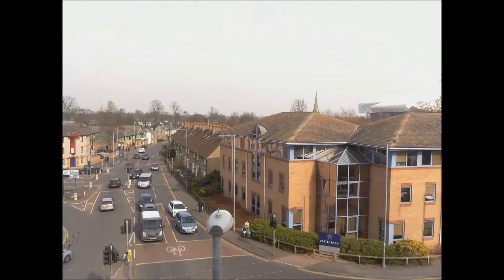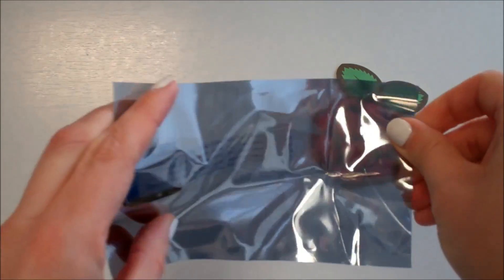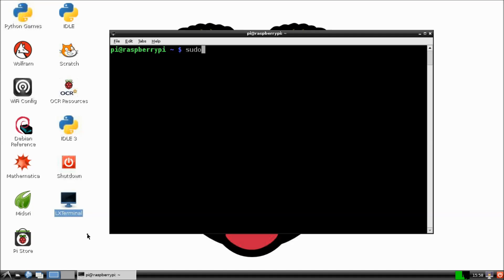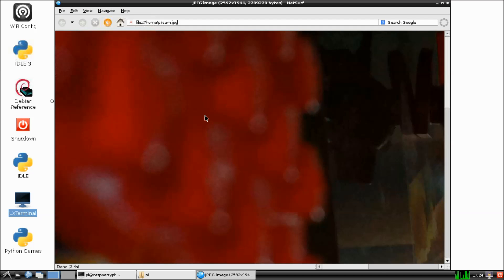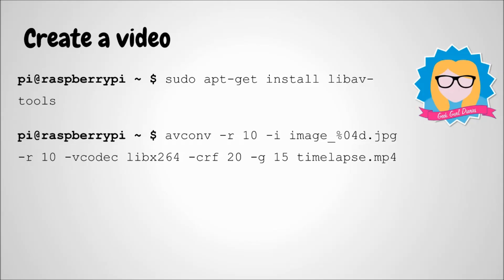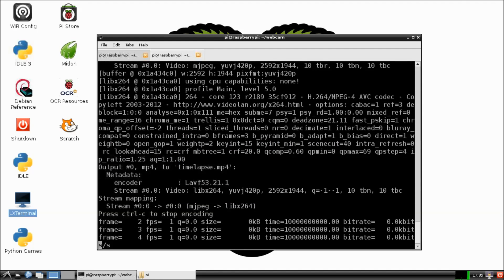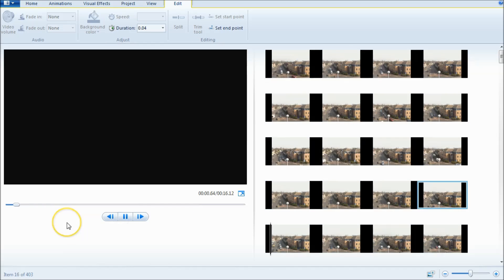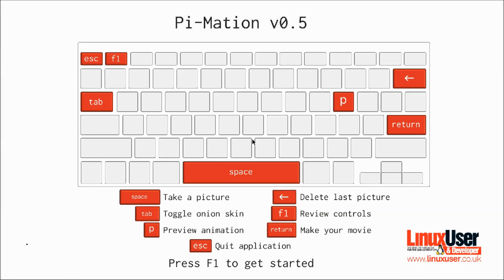How to get arty with Raspberry Pi camera time lapse photography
This week at Raspberry Pi Towers, I've been getting my art on with the Pi Camera add on board. Mostly making time lapse videos and stop frame animations. You can have a go too!